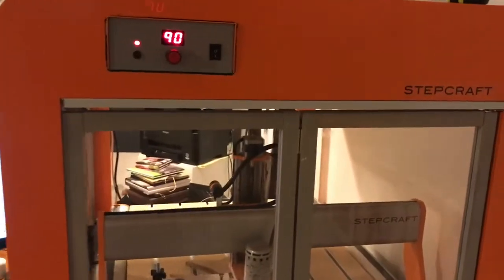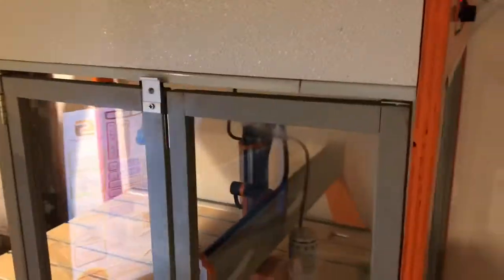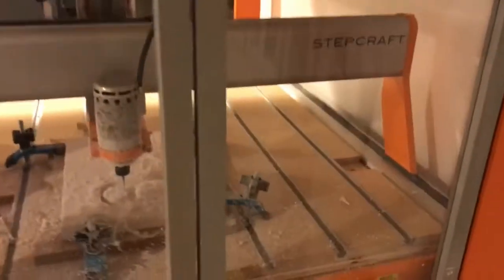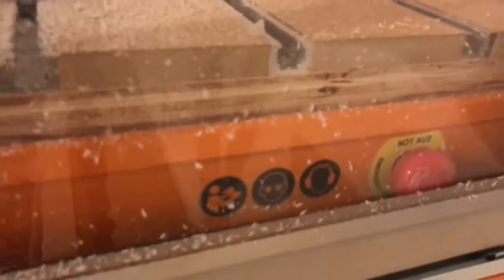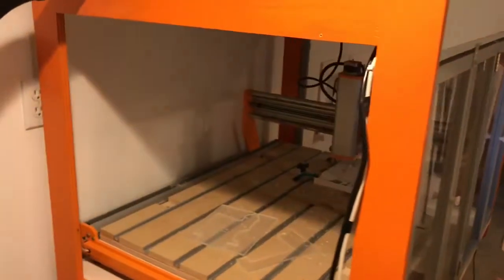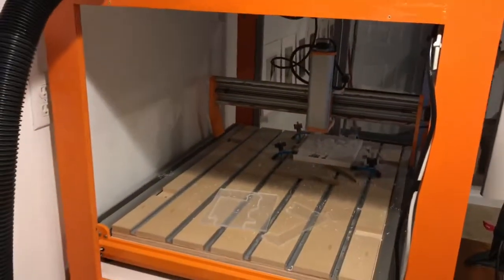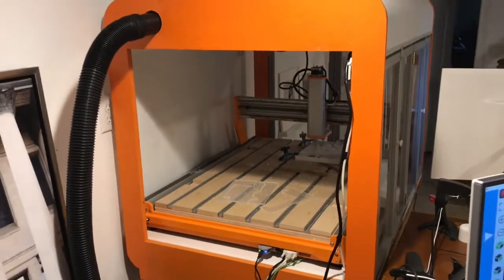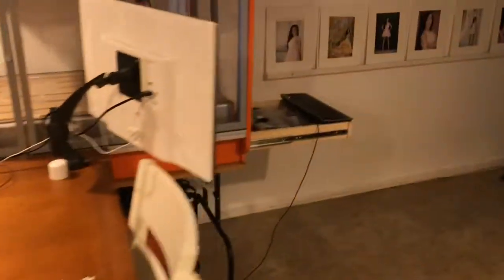CNC enclosure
I built an enclosure for my CNC to keep dust down. I made this enclosure base on the step craft design.